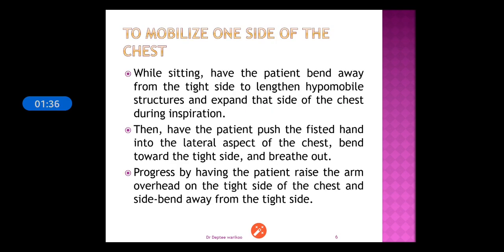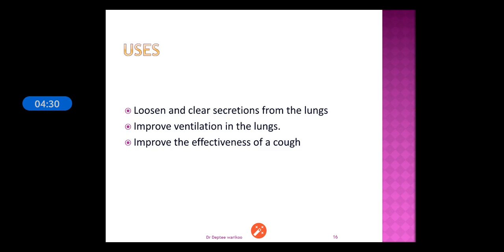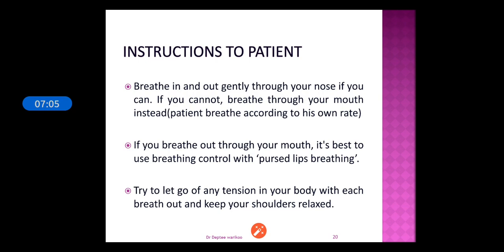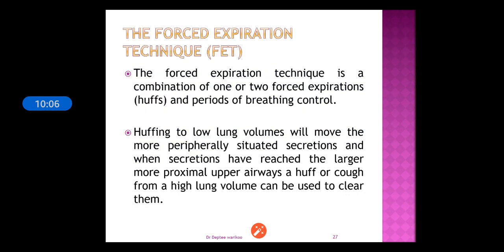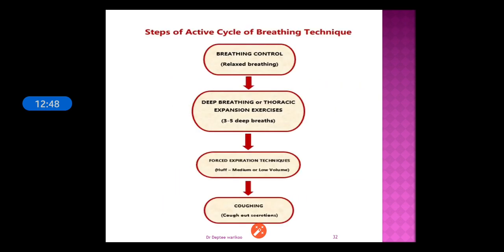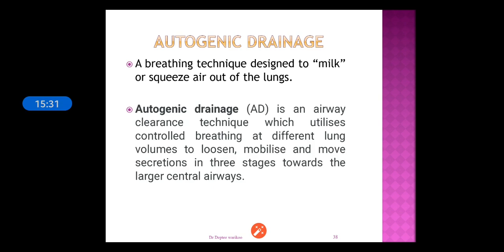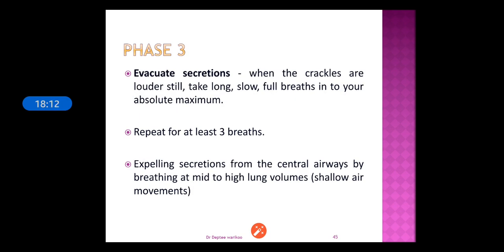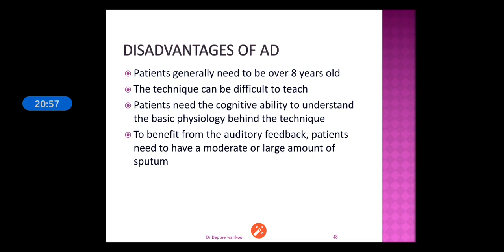Airway clearance and chest mobility